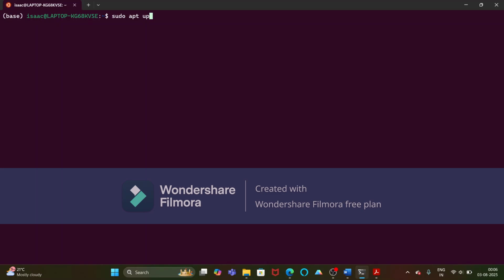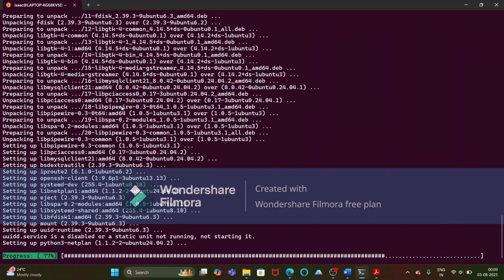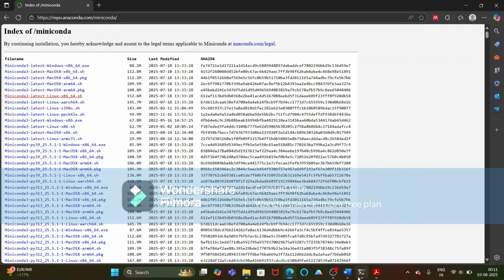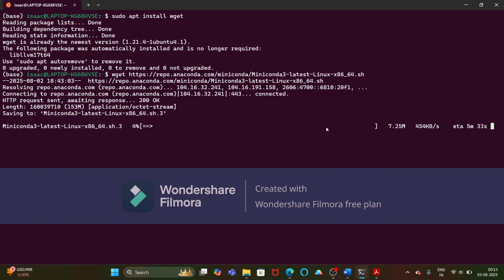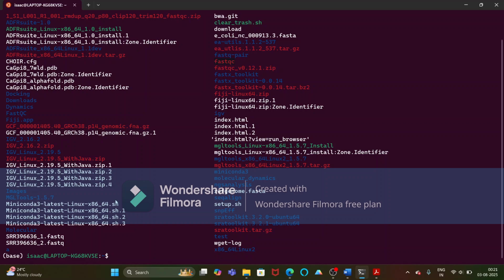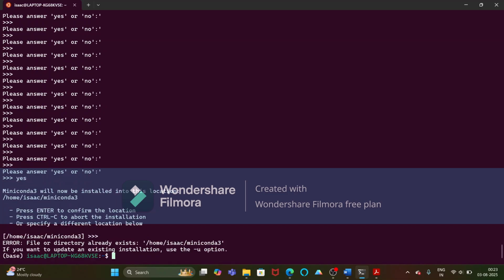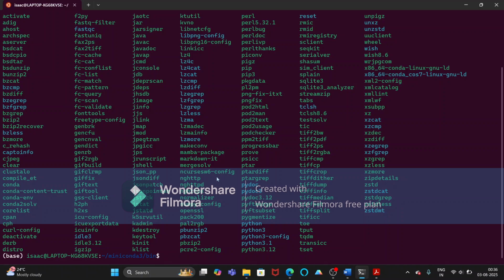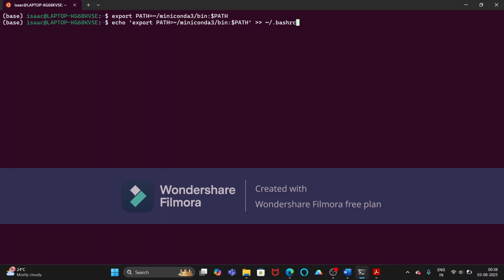Lecture 2- Installation of Bioconda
In this video, learn how to download and install Bioconda package installer to install various bioinformatics tools with ease for NGS analysis using casual LINUX environment commands.